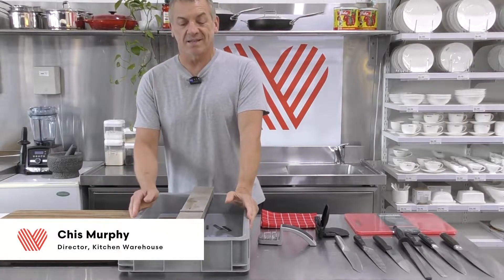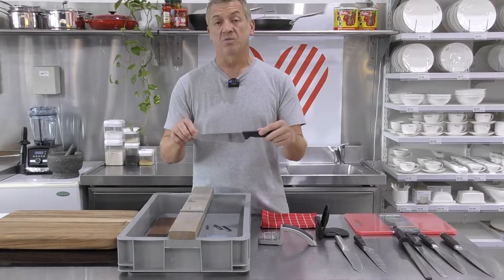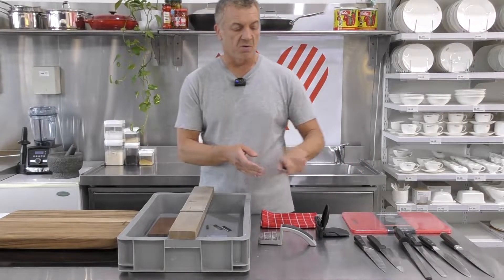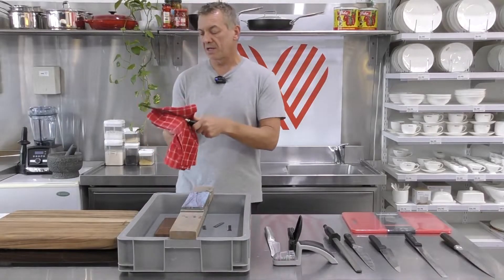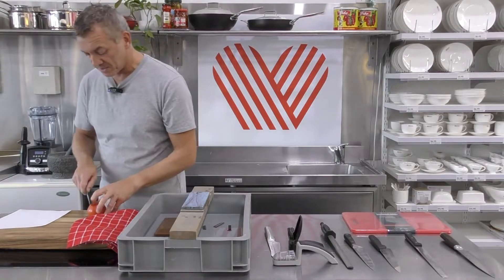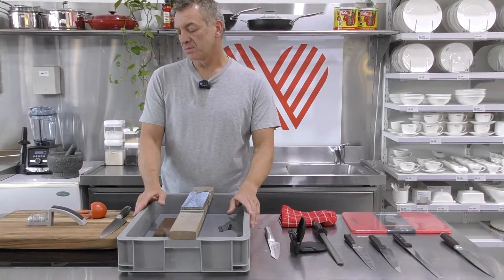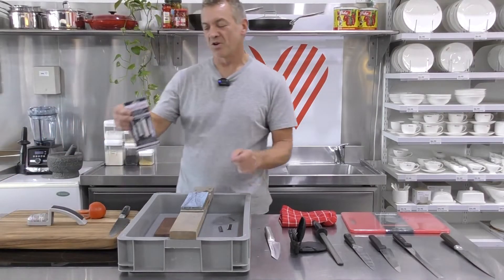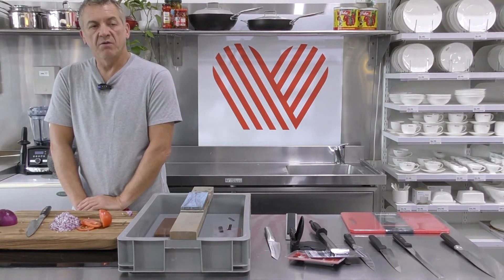How to sharpen a knife using a whetstone with Chris Murphy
Learn how to sharpen a knife using a whetstone plus some simple tips and tricks to knife care